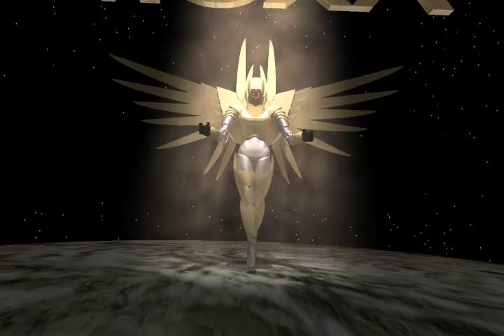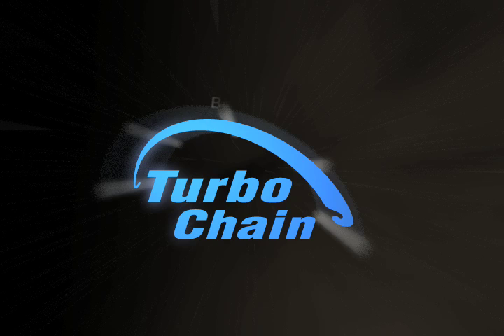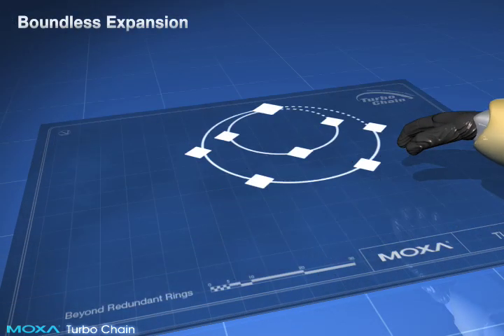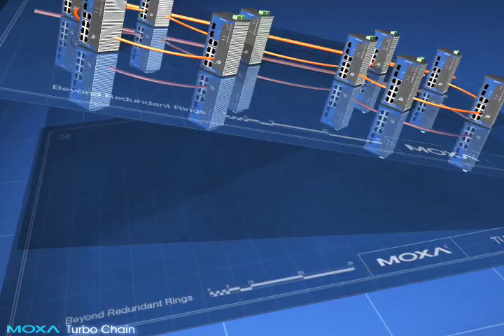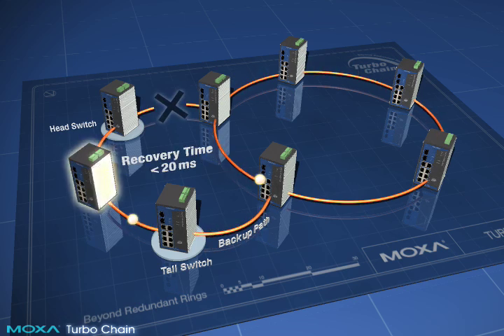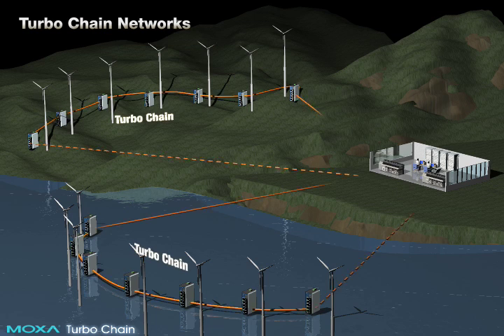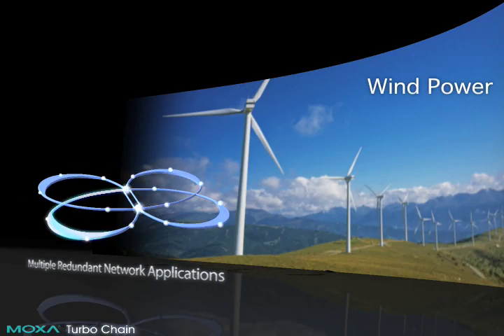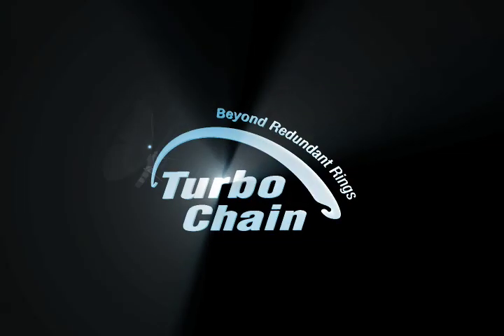Moxa Turbo Chain-(1-888-908-3330)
Neteon Technologies
Introducing Moxa's Revolutionary "Turbo Chain"

Turbo Chain represents a technological breakthrough for creating complex redundant connections, and provides the best redundancy solution available by going beyond traditional ring technologies. Turbo Chain can be used with essentially all network topologies, and provides fast fault recovery and cost-effective configuration.